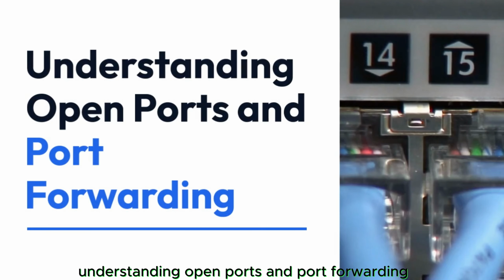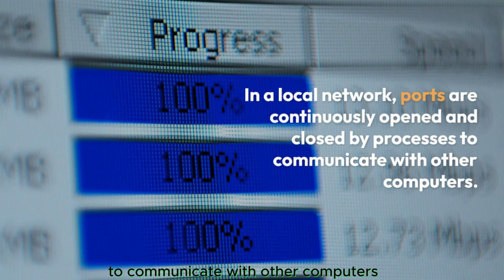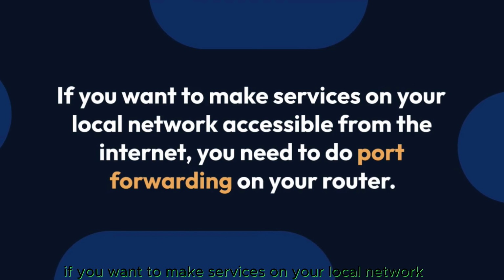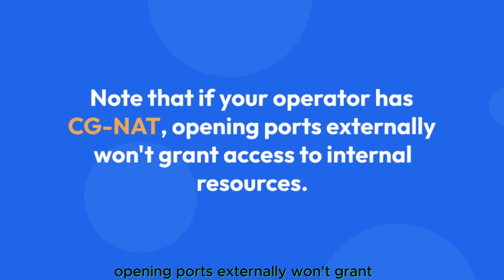Open Ports Hacking Devices Is Fun ?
In this video, you will learn what are open ports and how hackers use them to exploit vulnerabilities in your network. You will also see some examples of common open ports and how to scan them using tools like Nmap. By the end of this video, you will have a better understanding of the importance of securing your ports and preventing unauthorized access to your devices.